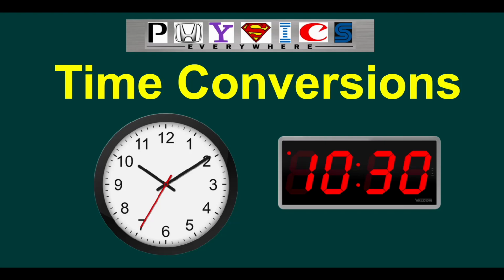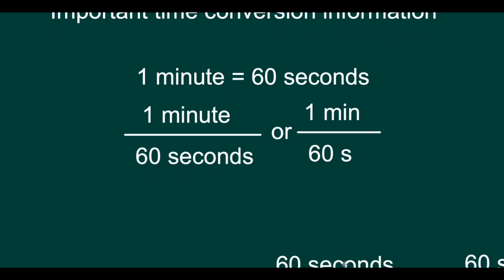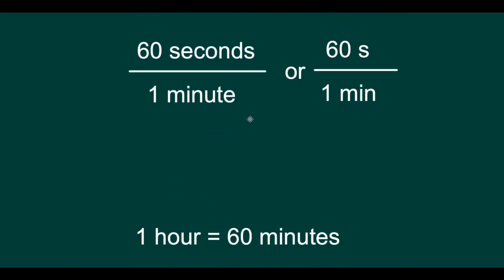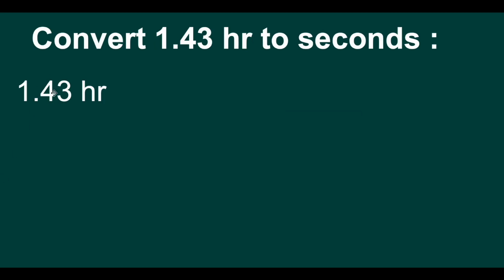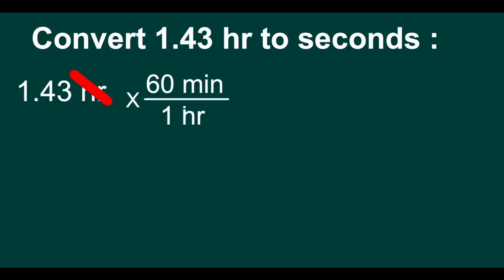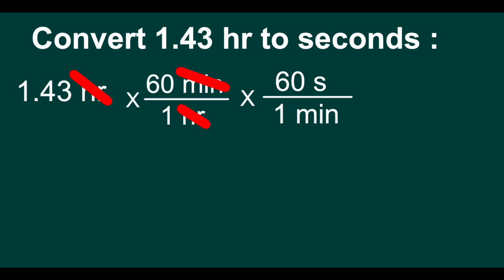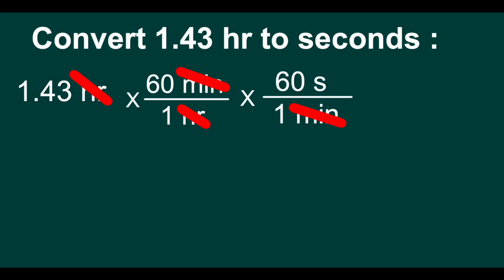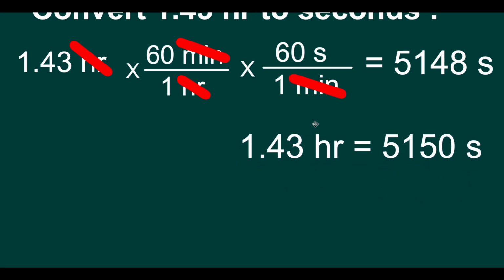Time Conversions - How to Convert Hours to Seconds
How to convert hours into seconds.